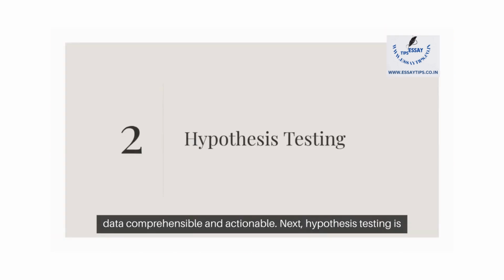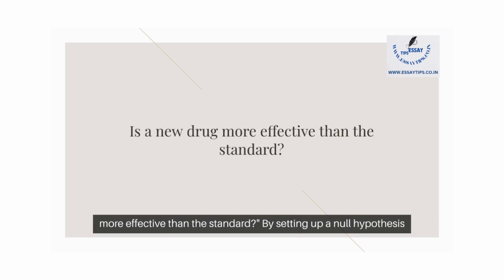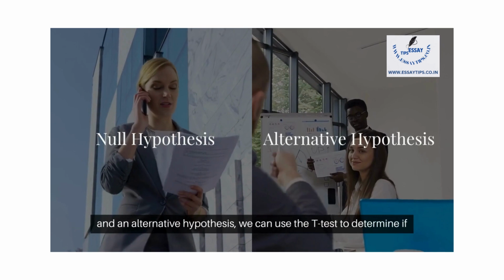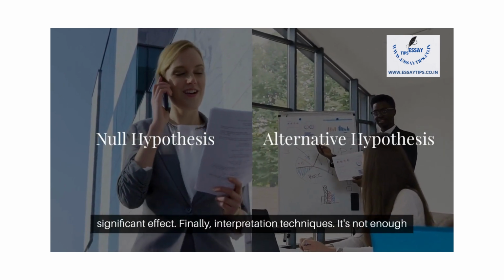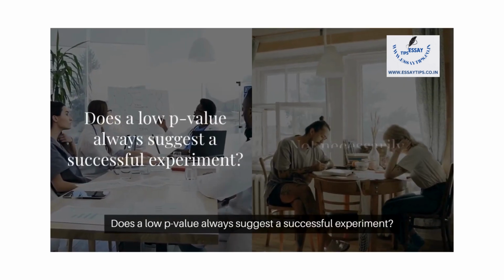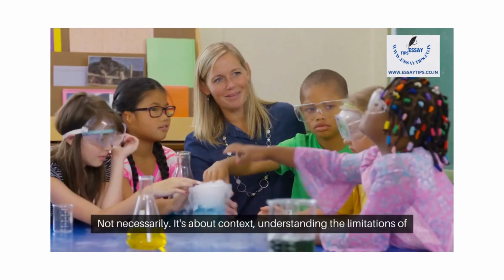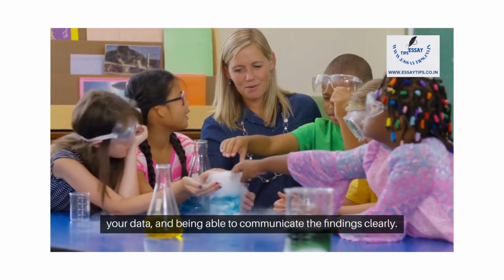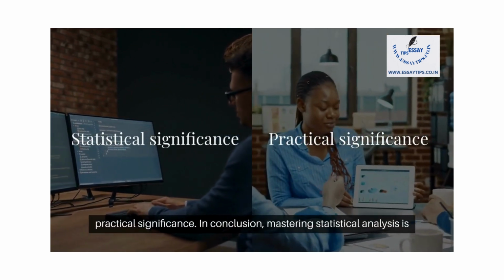Explore T-Test Statistical Tool: A Comprehensive Guide with EssayTips |Essay Writer |Essay Advice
Welcome to EssayTips, your ultimate destination for academic excellence! In this comprehensive guide, we delve into the world of statistical analysis with a focus on mastering the T-test. Whether you're a student, researcher, or data enthusiast, understanding the nuances of the T-test is essential for drawing meaningful conclusions from your data. Join us as we explore the different types of T-tests, when to use them, and how to perform them step-by-step. From the Independent Samples T-Test to the One-Sample T-Test, we cover it all to help you become a statistical analysis pro.

You Tube - @EssayTipsHelp

Essay Tips is your premier destination for top-notch academic writing solutions. With a team of expert writers and editors, we specialize in crafting compelling essays that meet the highest standards of quality and excellence. Our personalized approach ensures that each assignment is tailored to your specific requirements, guaranteeing a unique and impactful result. Whether you need help with research papers, persuasive essays, or critical analyses, Essay Tips is here to elevate your writing and academic success. Trust us to deliver exceptional work that reflects your intellect, creativity, and dedication to academic excellence.